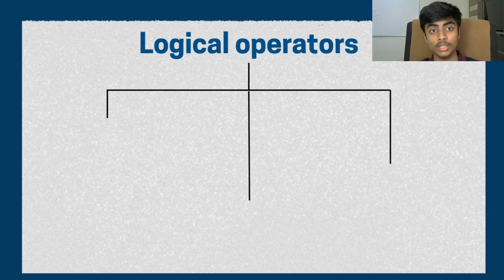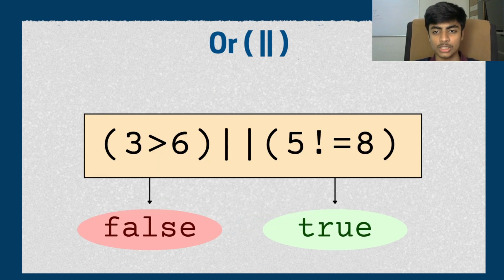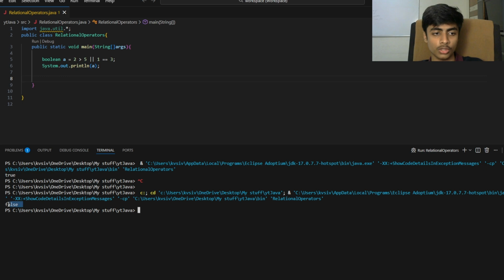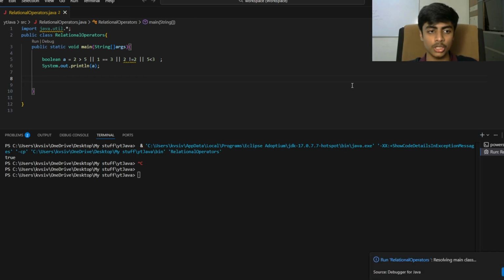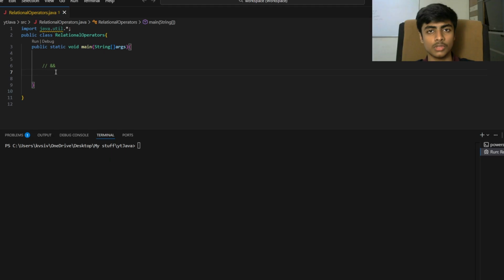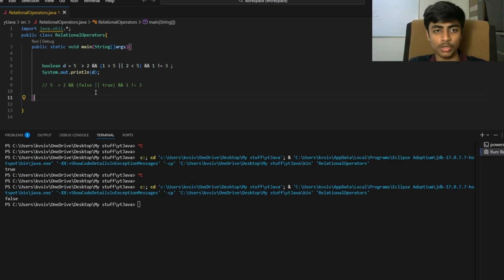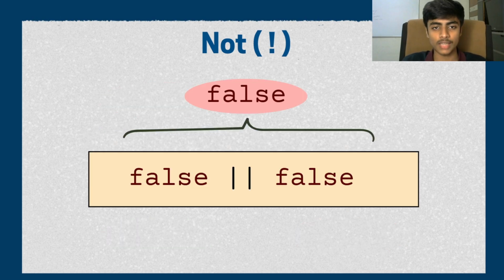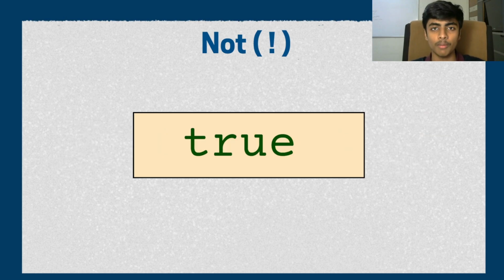Logical operators in Java - AND, OR, NOT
The last important type of binary operators is logical operators. This includes three main operators : the logical and, the logical or, and the logical not operators.

They are really important. You'll see how when we learn about conditional statements. Logical operators always give us a true or a false as the output.

In this video, I'll explain the different kinds of logical operators and how to evaluate expressions using multiple logical operators. We'll look at many examples!

I also recommend watching the following videos about arithmetic operators and relational operators. We'll use them a lot with logical operators!